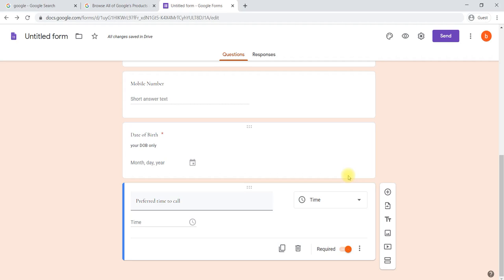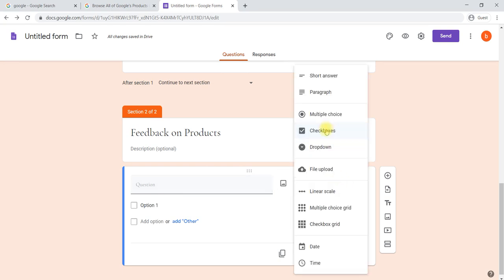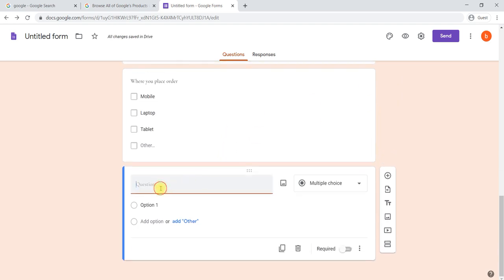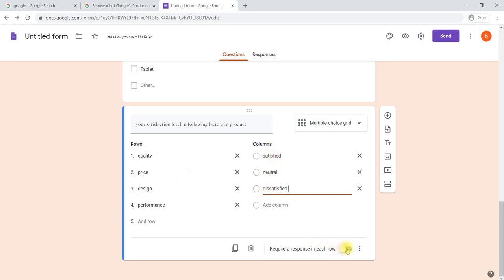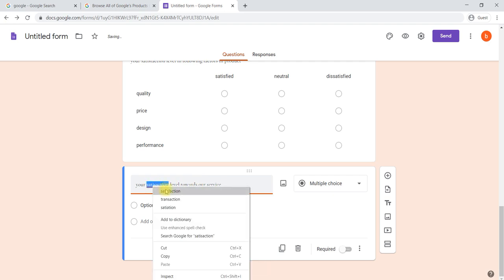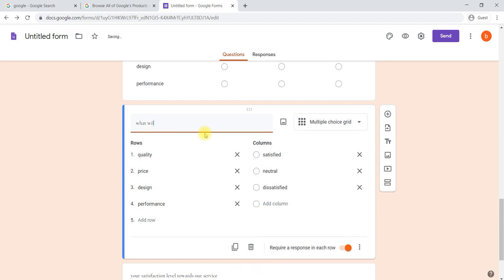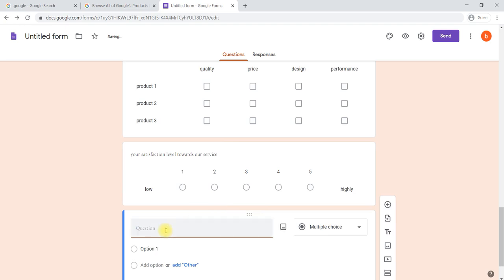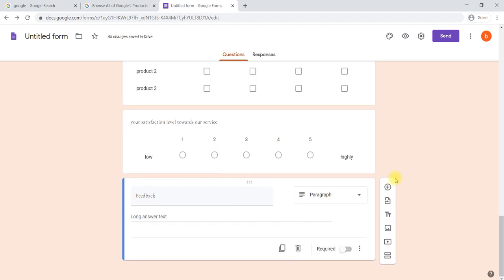Google form - 4 - Feedback Questions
Google form is a unique product from google inc to help business and researchers to conduct surveys, Quiz, and to collect contact detail of the responses.